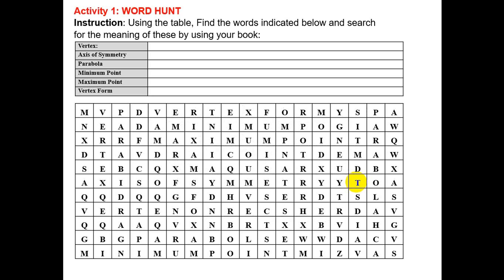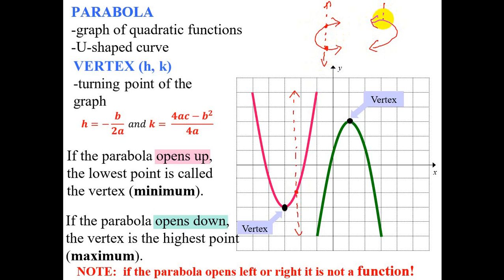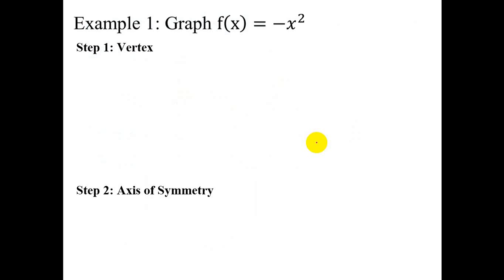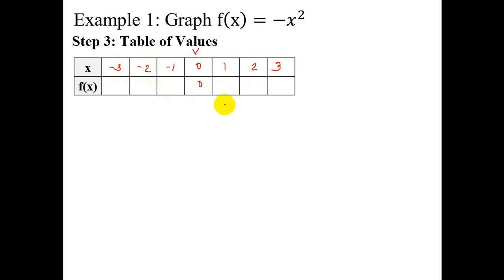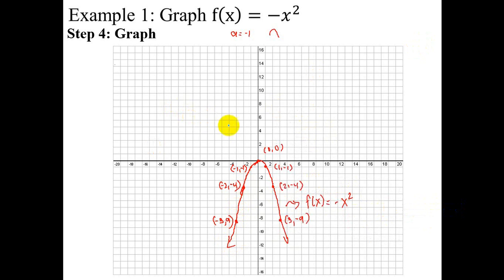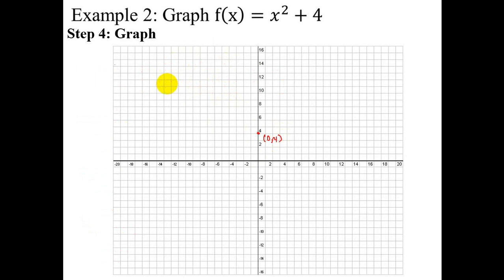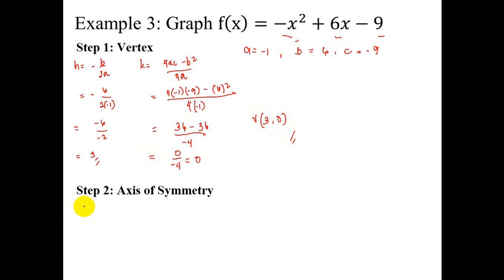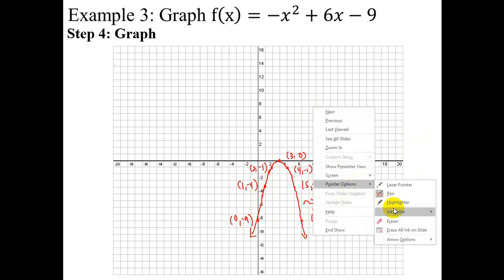Graphs of Quadratic Functions | Teacher Dong